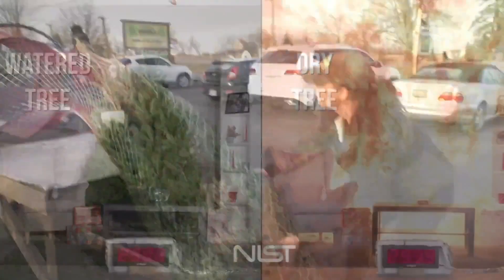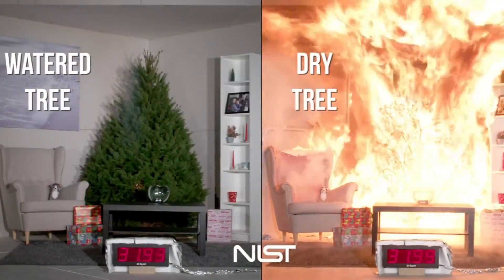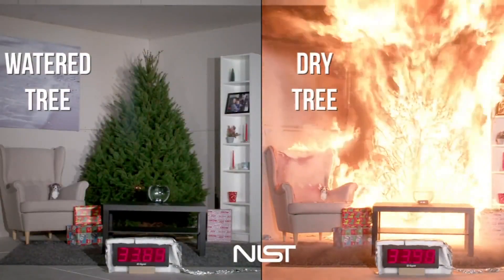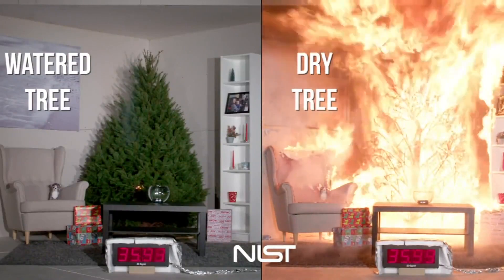Keeping Your Tree Up Longer This Year? See The Dangers of a Dry Christmas Tree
With many people looking to extend the holiday season, officials remind homes of the importance of a well-watered tree. NIST demonstrated what could happen if a fire starts in a watered Christmas tree vs. a dry Christmas tree.